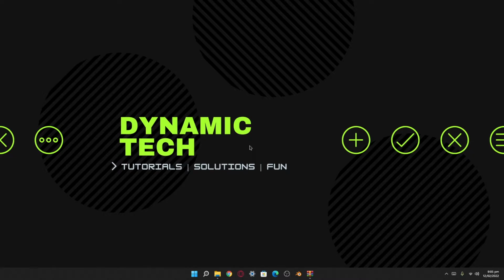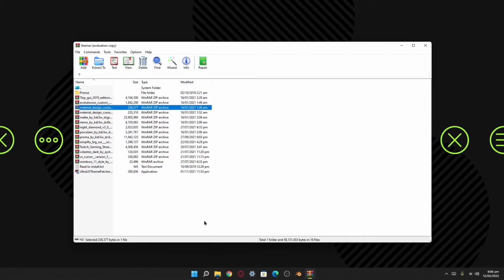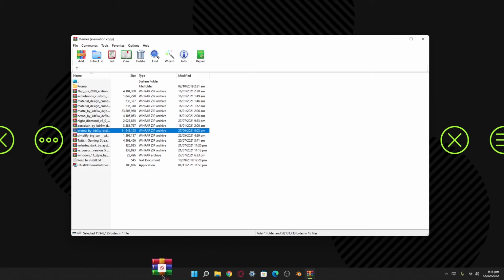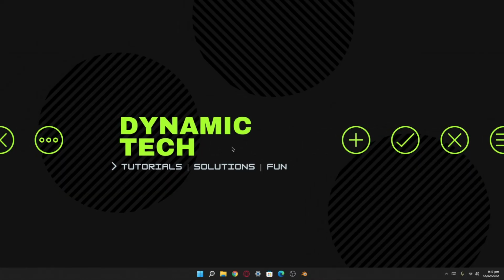How To Enable Drag And Drop Feature in Windows 11 [Top Secret] 2022 | Quick Tutorial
Welcome Back To Another Video Of Dynamic Tech .
and today we are gonna check that is drag and drop function really removed in windows 11. If it is not then how can we access it.

🕒Chapters:
00:00 Chapters
00:40 My Windows Version
01:07 Testing
02:28 How To Do It
03:52 The Don't Mark
04:50 Thanks For Watching
Video Editing:  Adobe Premiere Pro
Photo Editing:  Adobe Photoshop
Recording Software: OBS Studio